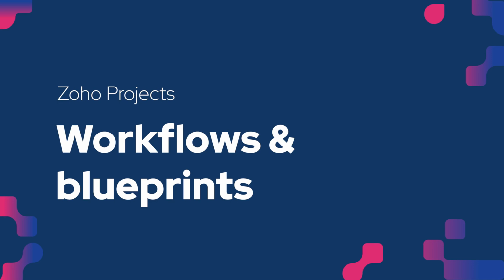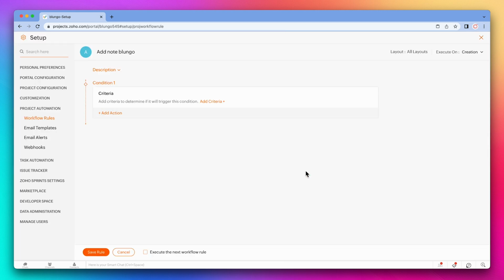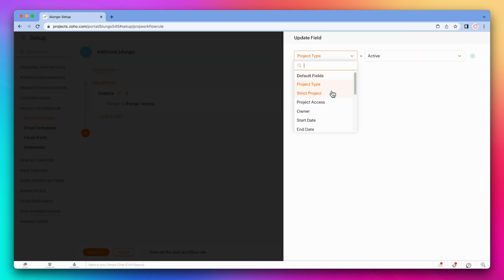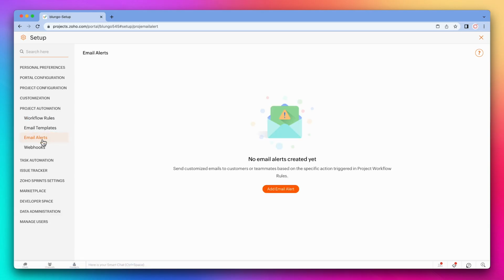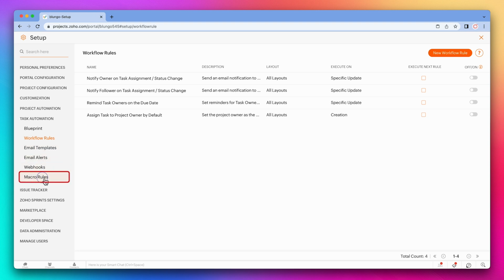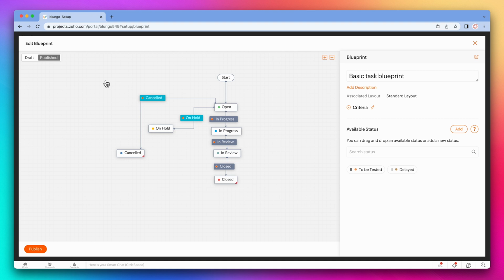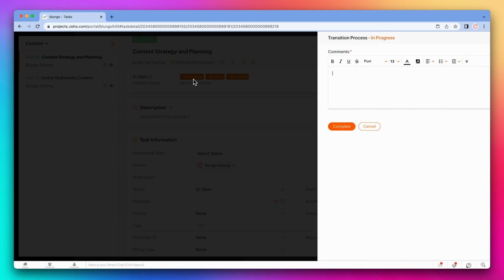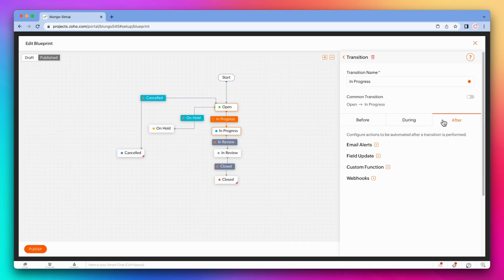Zoho Projects - Workflows and Blueprints - Zoho One Course - Chapter 3, Lesson 3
In this video, we will explore how to set up workflow rules in Zoho Projects, including triggers, actions, and email alerts. We will also cover task automations, macro rules, and blueprints, which help manage task processes and transitions. Finally, we'll learn how to configure transitions, mandatory fields, and automated actions within blueprints.